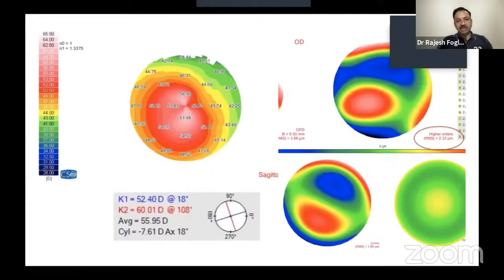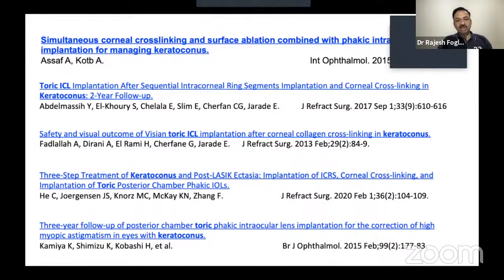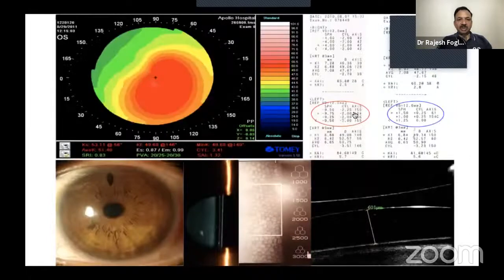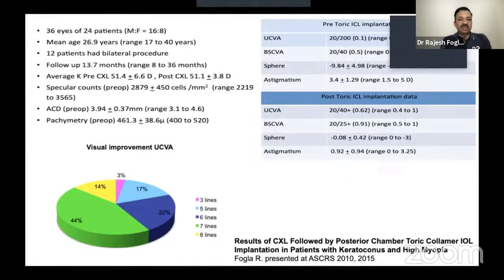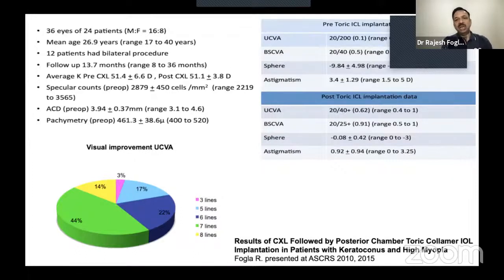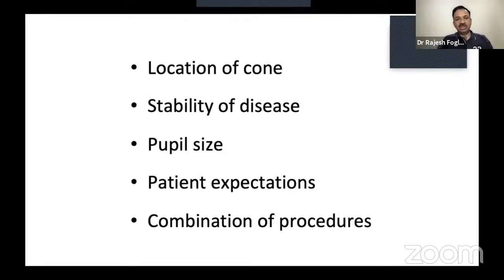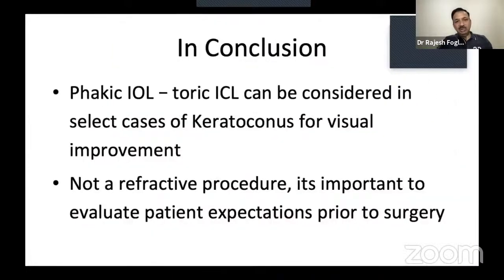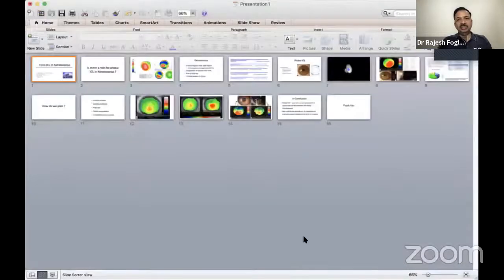AIOS ARC Update Series on PHAKIC... Dr RAJESH FOGLA